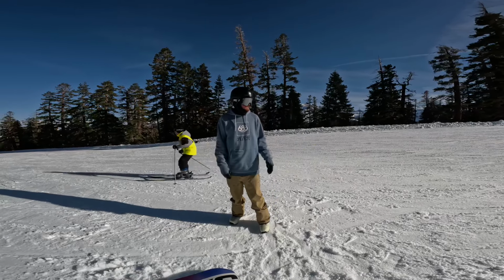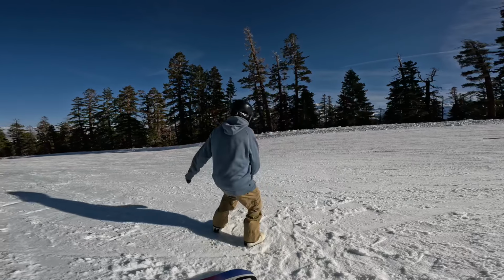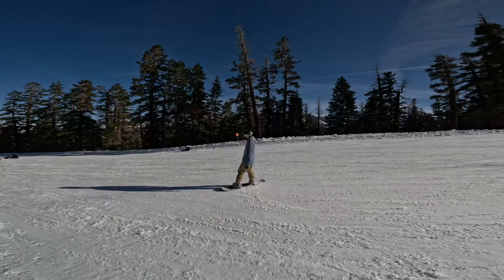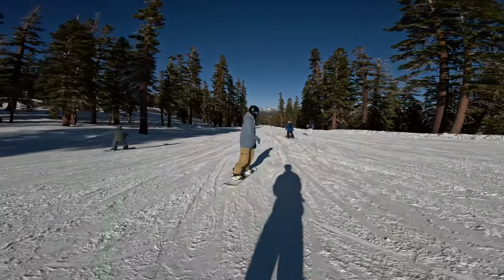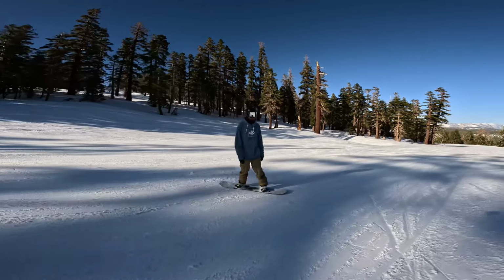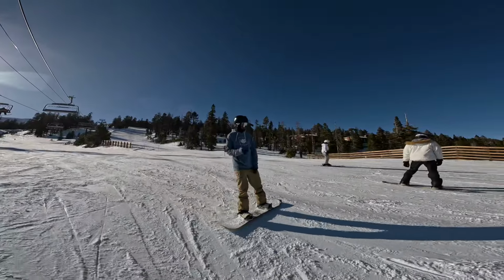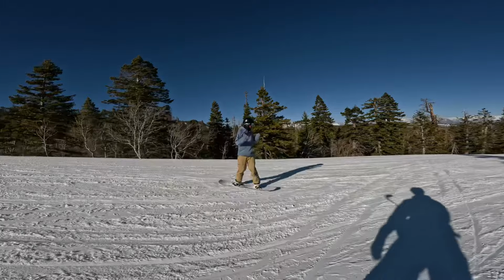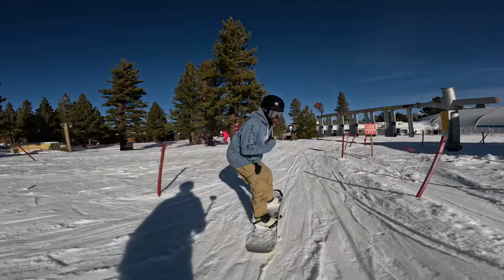Snowboarding Tricks: How to Learn 180s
A full breakdown on how to 180 on a snowboard.

Learn how to do regular, goofy, and switch 180s (frontside and backside).

Extras: learn how we can combo 180s and learn 360s. Plus, learn how 180s can help us learn ground tricks!

Cheers friends and enjoy!